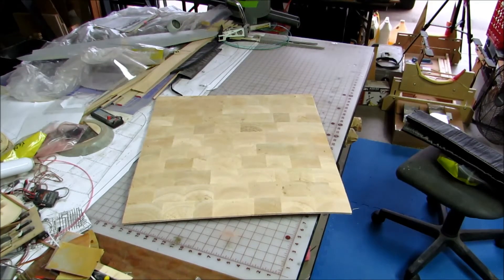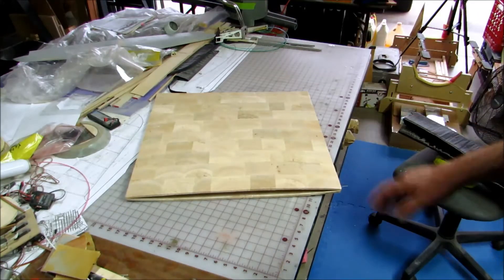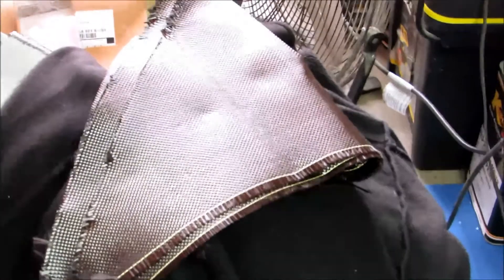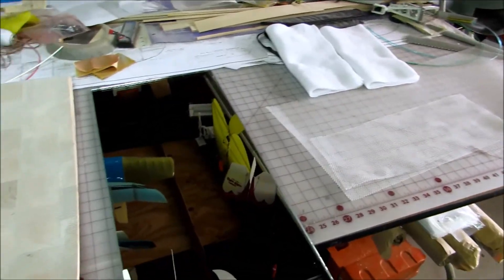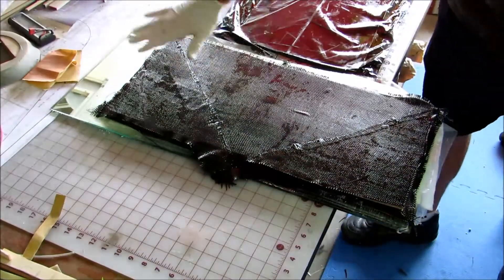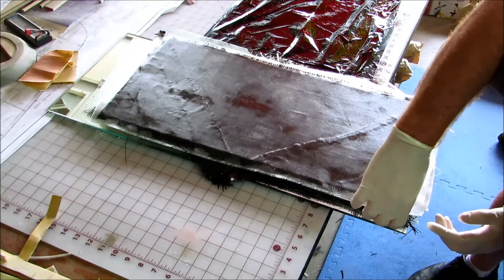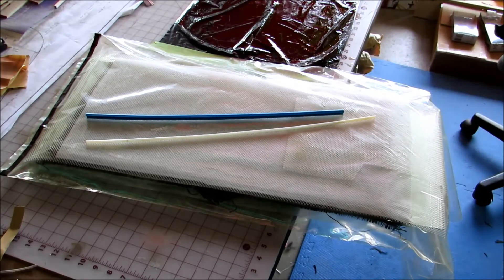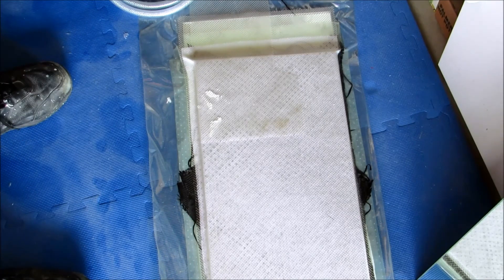Laying Up Half Inch End Grain Balsa Plus Carbon Firewall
In a year or so, after the Corsair is finished, my next big project will be the 96" Jerry Bates F6F-5 Hellcat. There's 15 metric tonnes of plywood called for in the plans. Rather than use all that plywood, I'm starting the process of making tons of 1/8 composite laminates to use instead of all the ply. In addition, as shown in this video, I will make the firewall from balsa and carbon. It will be end-grain balsa, 1/2' thick in total, plus a few layers of carbon, and will be a good bit lighter than 3/8" A/C plywood.